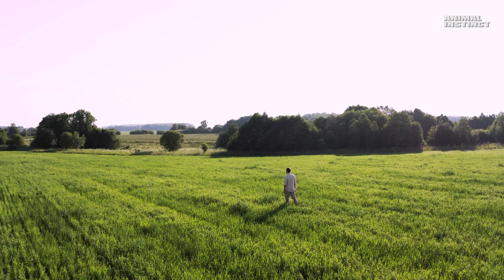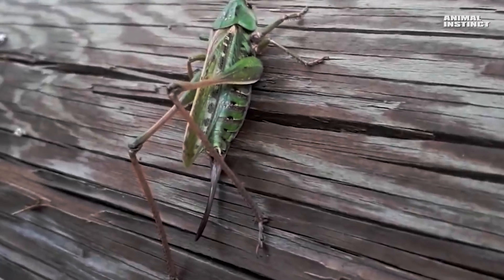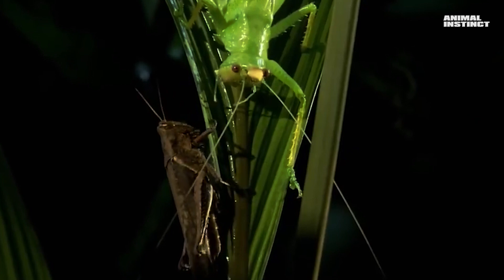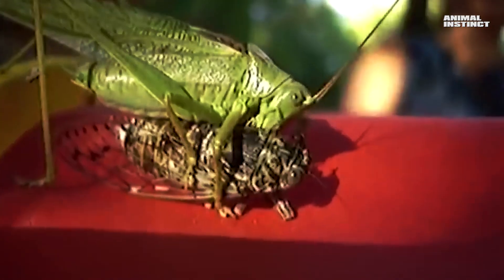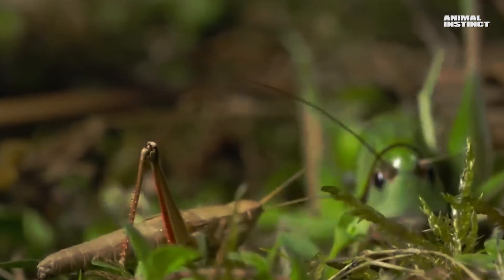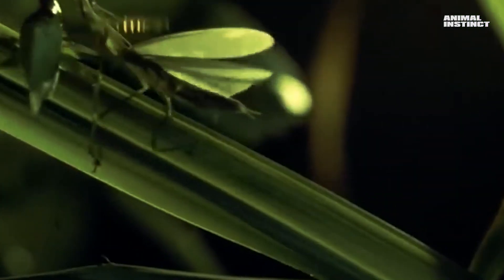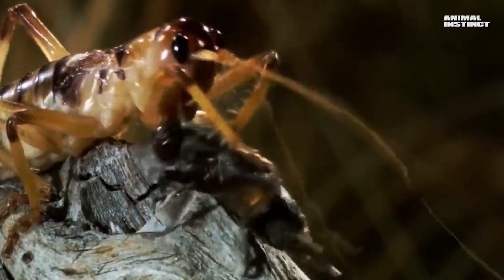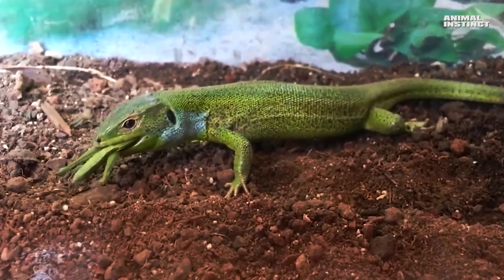Grasshoppers: Battle with locusts, crickets, mantis cicadas and even lizards!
Have you ever wondered what lurks in the grass beneath your feet? It seems like just green and silence. But the truth is much more interesting: it’s a kingdom of invisible warriors, masters of camouflage and unpredictable hunters. And the main one of them is a grasshopper.
This is not just a green insect, it’s a killing machine! It has unique talents: powerful legs for jumping, sharp jaws for hunting, and an amazing ability to blend in with the environment. Friends, hello everyone! You’re on the “Animal Instinct!” channel, and today we’ll see what a grasshopper and its closest relative, the cricket, are capable of. Get comfortable, we’re starting!
Grasshoppers belong to the order of Orthoptera insects, and there are no less than 6,000 species of them. Grasshoppers can be distinguished from locusts by their long, movable antennae. As a rule, they exceed the length of the insect’s body, and sometimes the antennae can be two or three times longer. They are necessary for touch, and you’ll see long antennae in action later. But locusts have short antennae that don’t even reach half the length of the body. They get information about the world around them mainly through sight. In addition, grasshoppers have longer and more powerful hind legs, which allow them to make huge jumps.
Grasshoppers and locusts are famous “musicians.” The file with which they “play” works almost the same way as the bow of a violin, and some grasshoppers have excelled in this, producing quite a loud sound, like this giant Malaysian grasshopper. By the way, despite its size, it’s a completely harmless insect that mainly feeds on greenery. Locusts, for their “melodies” usually use their hind legs. They have small spines that the insects rub against each other, making a sound. Locusts, the brightest representative of which is the locust, are mostly herbivores. They feed by cutting off leaves and shoots of plants, and this is a very big danger for humans, because it has two phases of life that are very different from each other. But I’ll tell you about it another time. Let’s see what grasshoppers are capable of in action, and we’ll start with the grasshopper versus the caterpillar. The caterpillar of the butterfly looks quite strange: a forked tail, sharp spines on its back, and a hard “armored” head. Few people will like it, and its “jaws” can chew through more than just leaves. Although the terrifying appearance is the caterpillar’s main defense, today a hunter with perfect camouflage has gone hunting. It’s able to remain unnoticed right in front of its prey, even the veins of its wings look like the veins of a leaf. But this “leaf” is actually a predator - a horned grasshopper. It looks very intimidating: its front legs are covered with spines that hold the prey and prevent it from escaping. Powerful sickle-shaped “jaws” can gnaw through even heavy armor. What else do you need for a successful hunt?

The caterpillar begins to sway, mimicking a snake. It has an effect, and the grasshopper freezes, not knowing what to do. But soon he interrupts the caterpillar’s performance and delivers a precise blow. The caterpillar tries to twist, it bends its tail, trying to strike back, but the grasshopper holds the prey securely with its front legs and digs into the soft body of the victim. This grasshopper never eats greenery. Even eating a caterpillar, it doesn’t touch its insides to avoid dangerous chemicals.
The caterpillar was easy prey, but grasshoppers can attack larger insects as well. For example, here a green grasshopper attacked a cicada. In fact, it’s a large fly, even bigger than the grasshopper, but it doesn’t bother him.
He holds the cicada with his front legs and searches for a place to sink his “jaws.” The cicada tries to take off, but it can’t, and the grasshopper meanwhile begins to bite off the fly’s legs one after another, leaving it no chance of escape.
Here’s another video where a grasshopper caught a cicada, and this kind of hunt takes place in the forest, right on a tent, to the delight of vacationing tourists. It’s not often you can capture something like this!
There are thousands of species of grasshoppers, and not all of them manage to get along with each other. This brightly colored grasshopper looks very unusual. It feels like it’s made of different parts, but it’s a real predator, and a very aggressive one at that. When all the insects are hiding, this grasshopper calmly crawls along the leaves and eats anyone who crosses its path. But there is another hunting enthusiast living nearby - the bulging-eyed grasshopper. It’s a very fast predator, possessing everything necessary for a successful hunt: spines on its front legs, sharp mandibles, excellent vision and high speed leave the prey no chance.